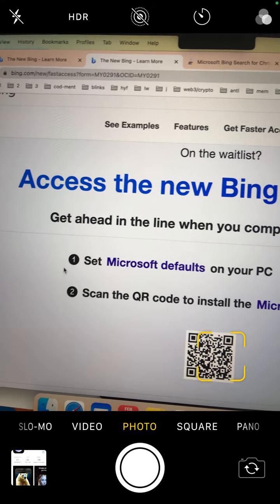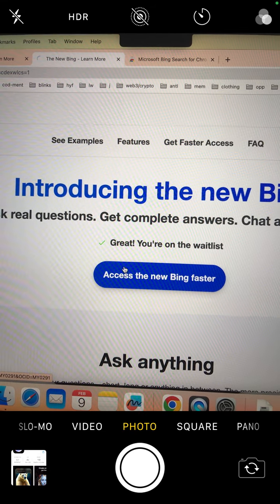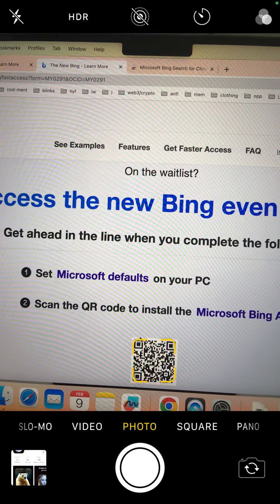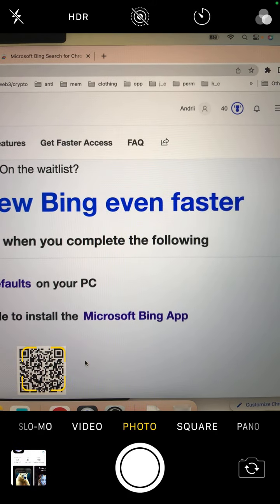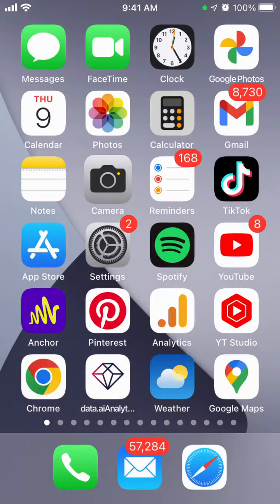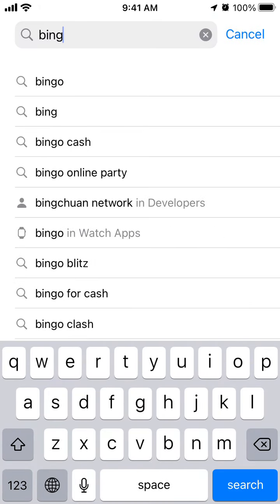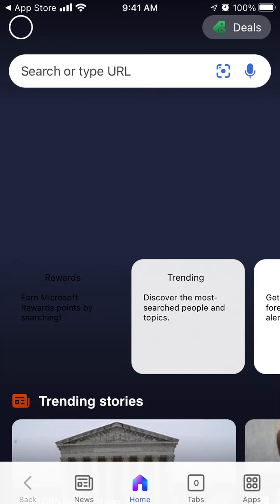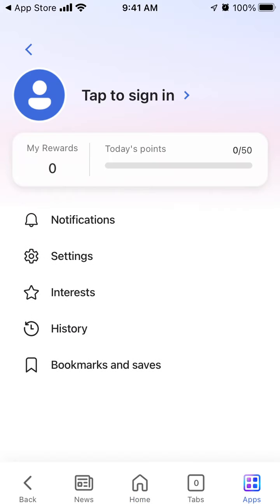How to install Bing app and MOVE FASTER in NEW BING WAITLIST?